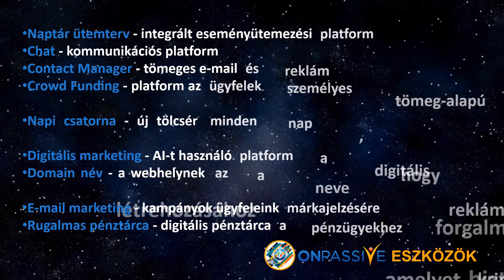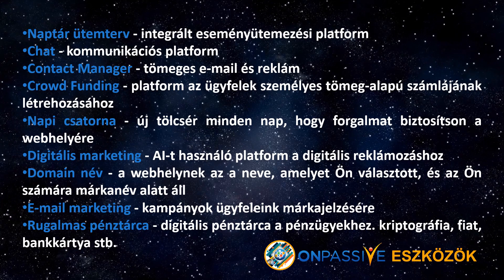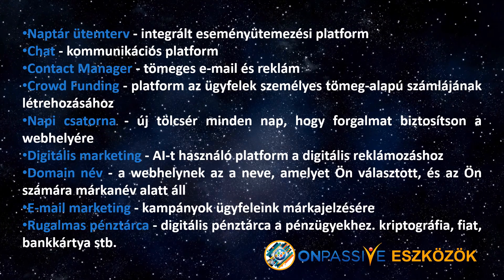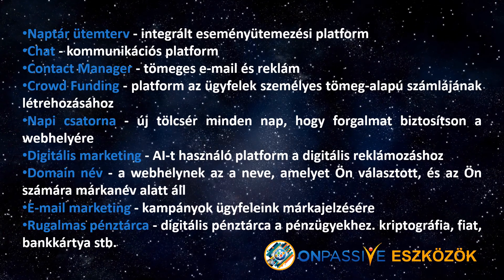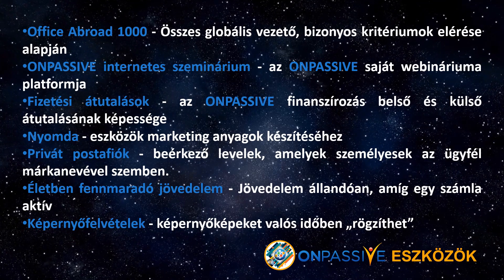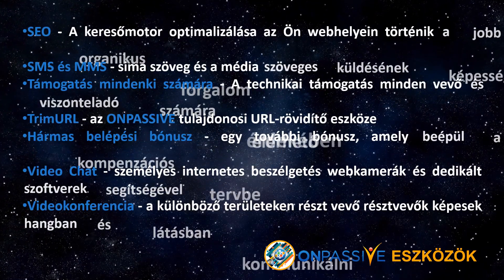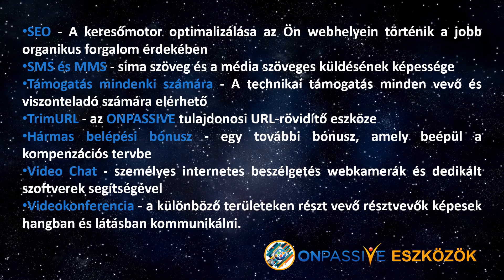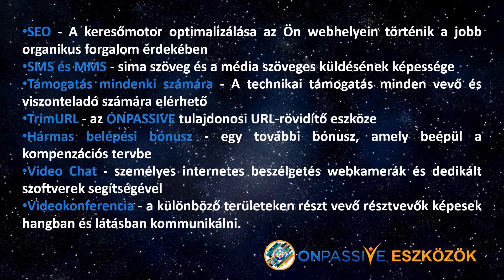ONPASSIVE TOOLS - SZOLGÁLÓ SZERSZÁMOK - ENGLISH WITH HUNGARIAN TEXT